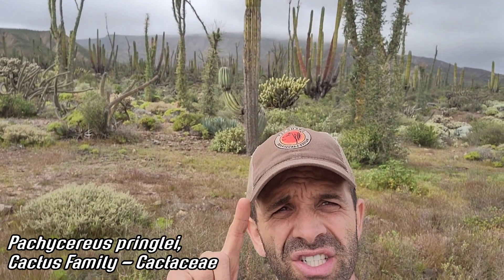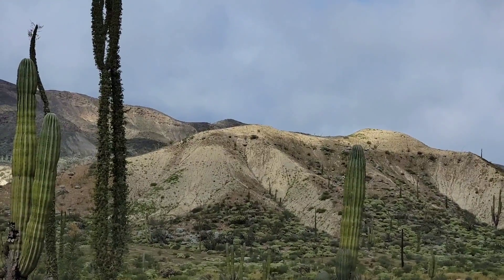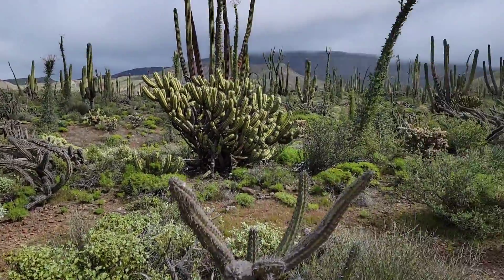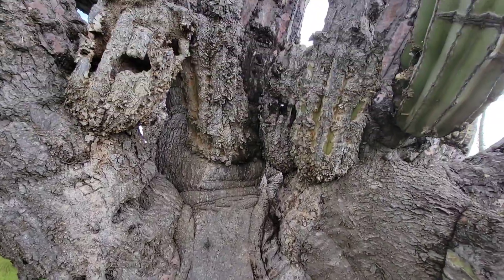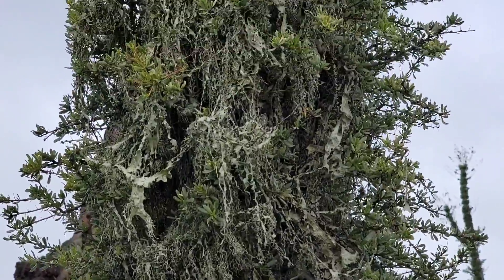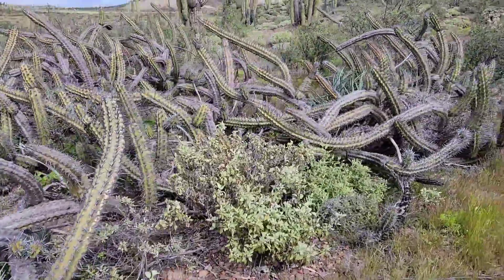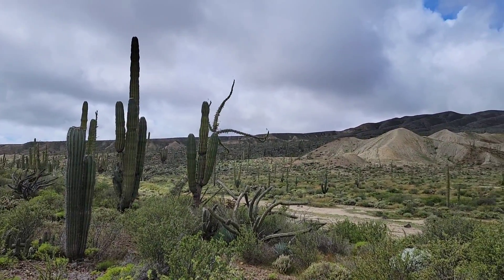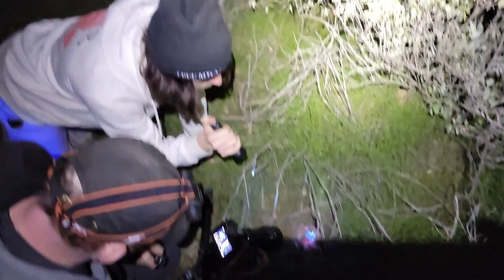Touch My Cardón - A Sensual Exposé of Giant Cacti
Pachycereus pringlei - known as the Cardón - is one of a few species in the genus that can reach truly phenomenal sizes. In this episode we check out the habitat in Baja California, Mexico and some of the plants growing along with it.

Thanks, GFY.